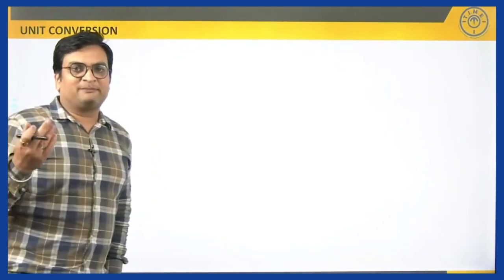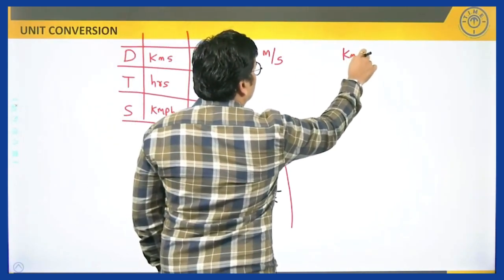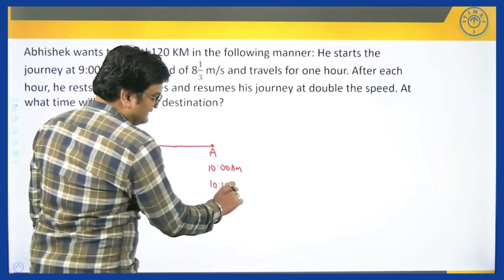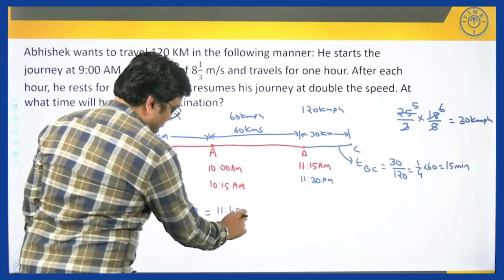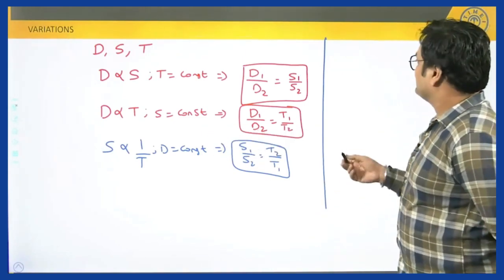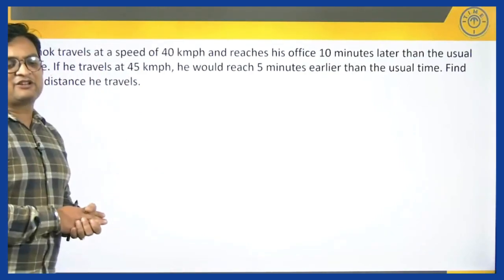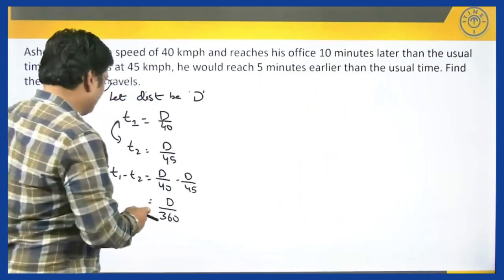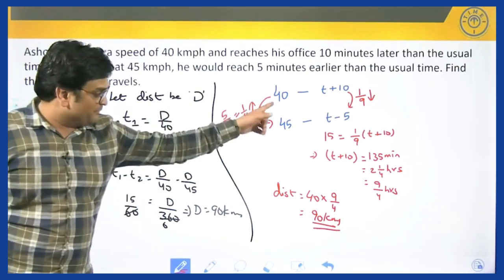Concept - Topic - Time and Distance - Units conversion and Variations